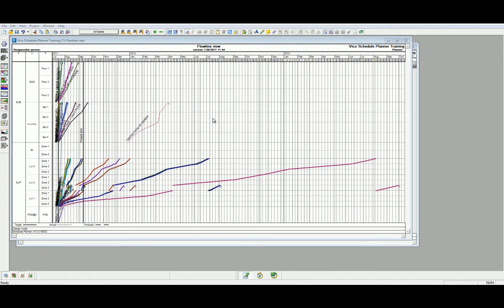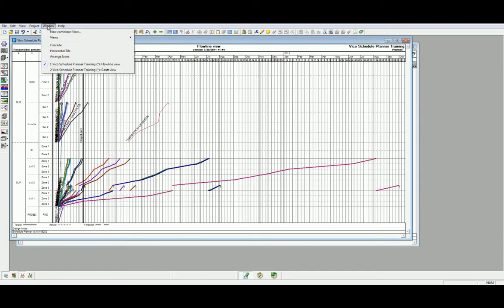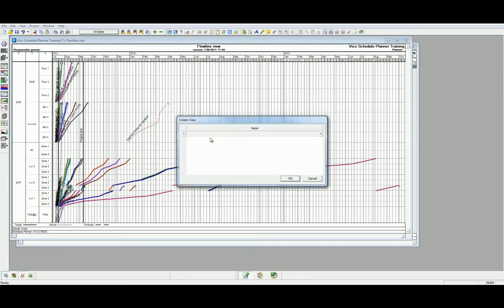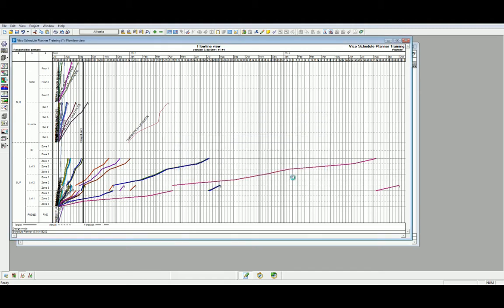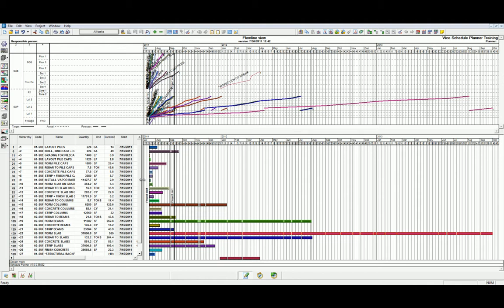SP-L3-05 Creating a split screen view for your construction schedule.avi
There are several options for displaying corresponding scheduling data in Vico Office Schedule Planner.  One way is to create a custom split screen view.  This video shows how to create your own custom views including flowline/gantt and flowline/resource histogram.

With these custom views, you'll be able to work smarter by organizing all the information you need on one screen.

For more tips and tricks using Schedule Planner, review the video training series